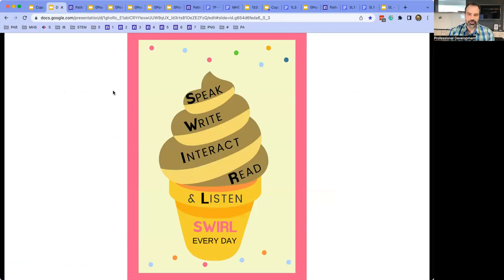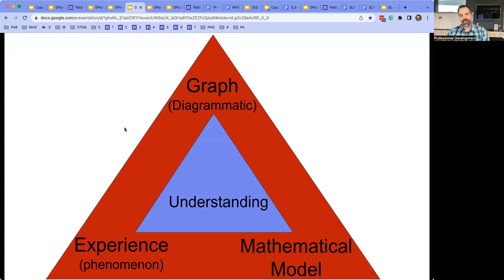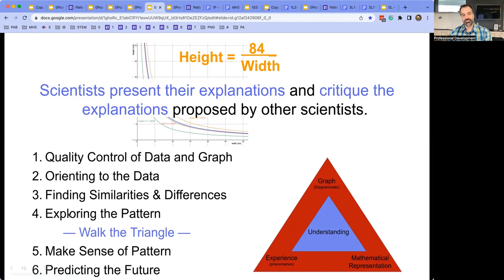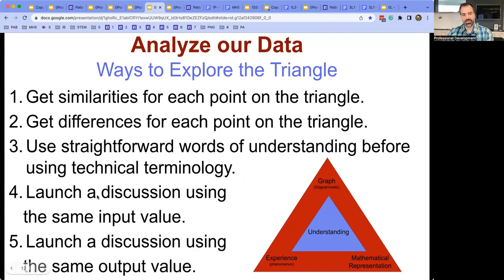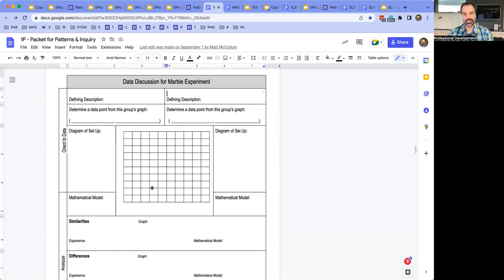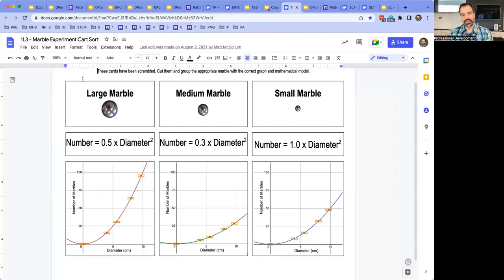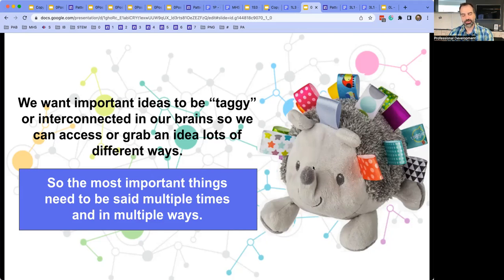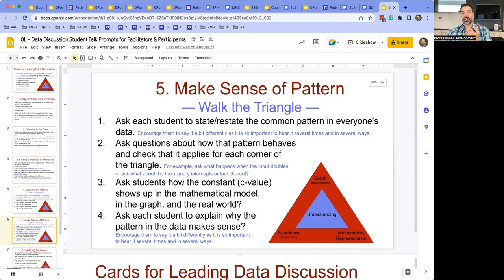Patterns Physics Video on Resources for Data Discussion